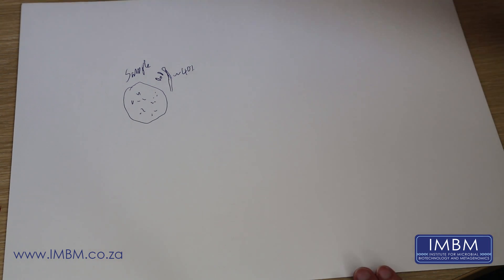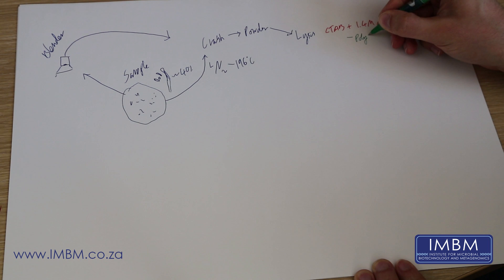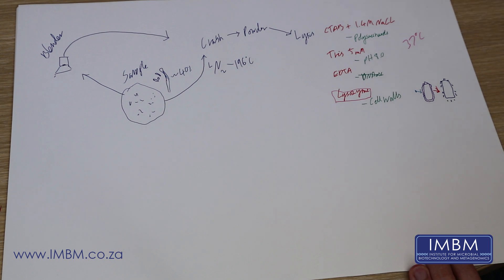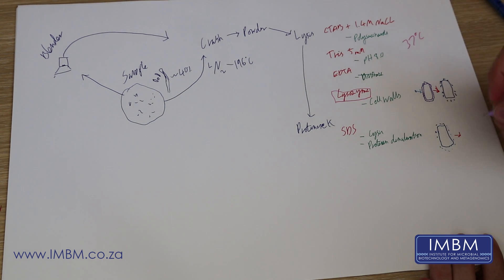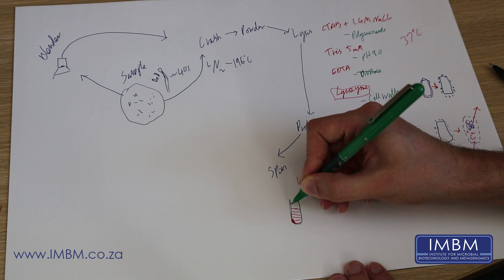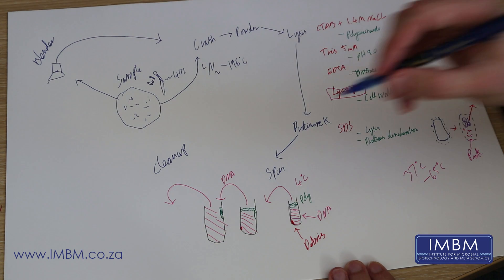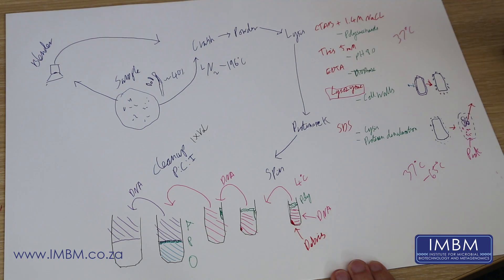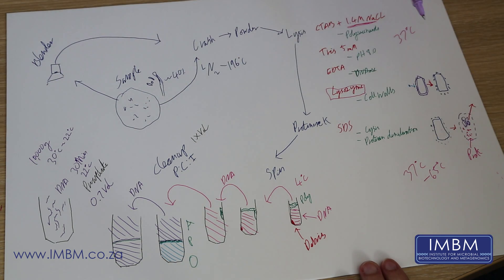Extracting Genomic DNA Part 1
Dr. Lucas Black goes through the principals of isolating (meta)genomic DNA from a Marine Sponge Sample. This protocol can be adapted to suit many different types of sample from Human tissue to soil samples. Each component and it's use is explained.